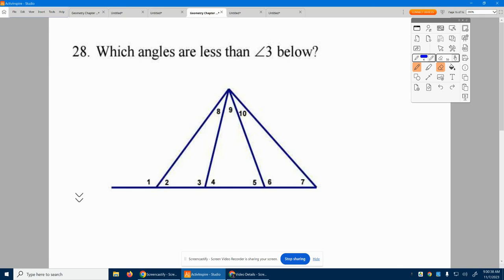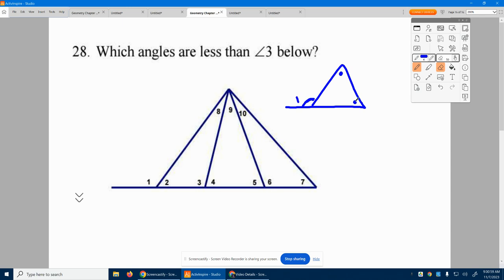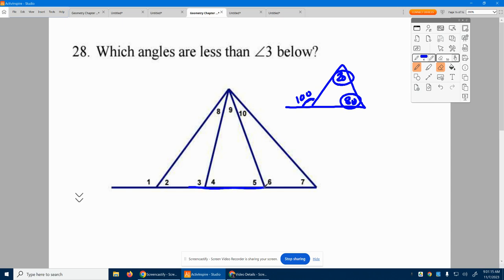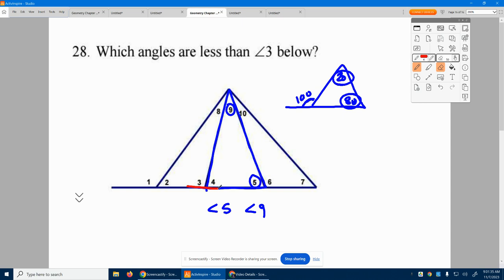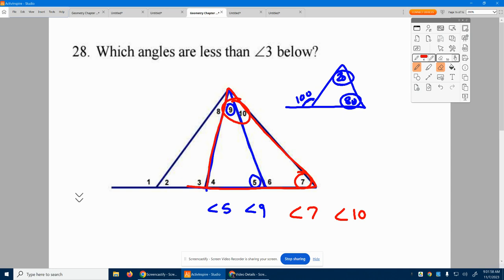Geometry Chapter 5 PT2 #28